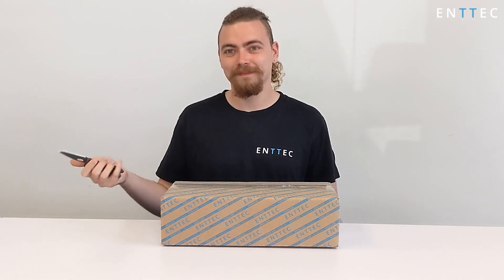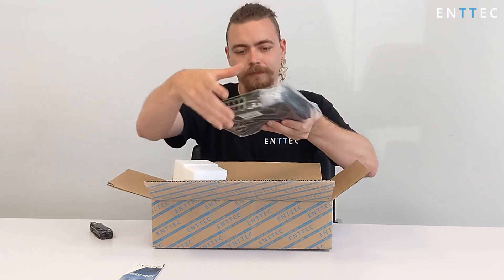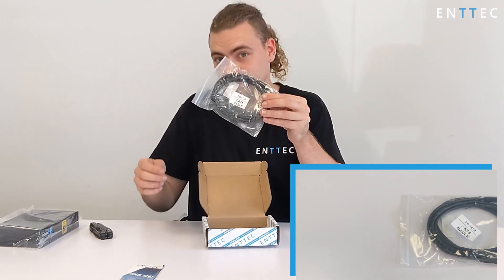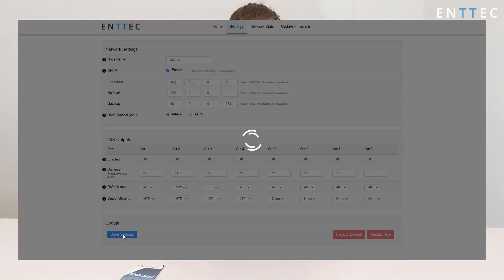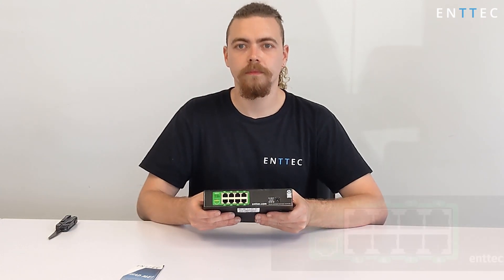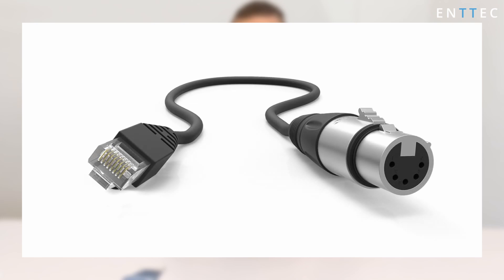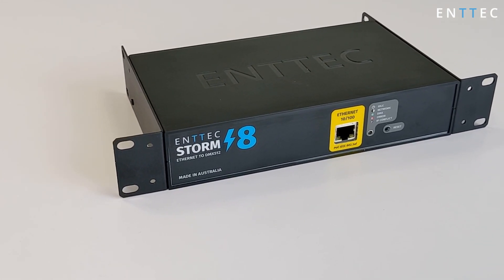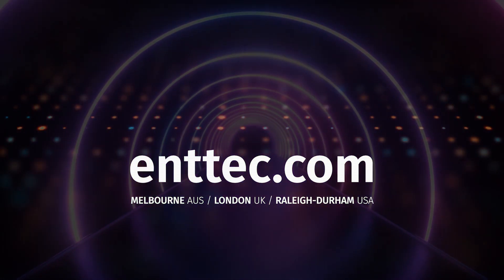ENTTEC Tech Tips: Storm8 Unboxing & Intro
The ENTTEC Storm 8 is a compact Ethernet-DMX converter, it packs a huge punch and is powerful enough to control up to 4096 channels of DMX, with synchronisation across all eight of its RJ45 outputs, up to 300m away.

The Storm 8’s robust 1U half-width hardware is enhanced by the option for PoE or a 12-24VDC input via DC jack and an intuitive web interface.

It features front LED indicators showing the status and connectivity of each unit, making installations both simple and fast.
The Storm 8 comes with mounting accessories, enabling it to be installed in a half width, full width rack, surface mount and TS-35 DIN.

With input support for sACN and Art-Net, and 8 DMX outputs, controlling lighting fixtures and digital strips has never been easier than with this smart and compact installation grade Ethernet DMX converter.

TIMESTAMPS:
0:00 ENTTEC Tech Tips
0:14 What is the Storm 8?
0:42 Opening the Box
1:03 Accessories Box
1:38 Networking & PoE
2:11 Web Interface
2:33 Status LED + Reset Button
2:40 DC Power Input
3:06 DMX Output - Why use RJ45's!?
3:53 Installation Guidance
4:22 Mounting Hardware Provided as Standard
4:50 Outro